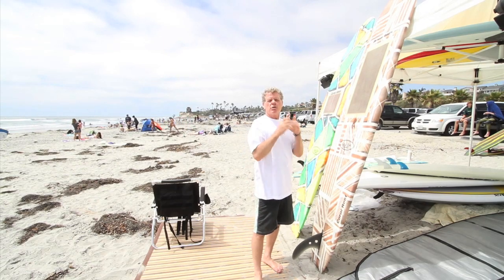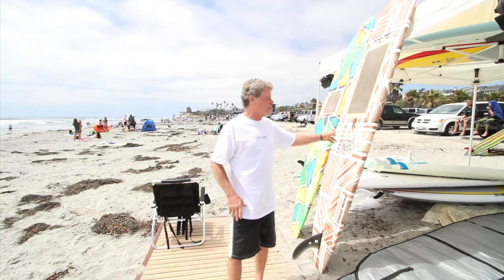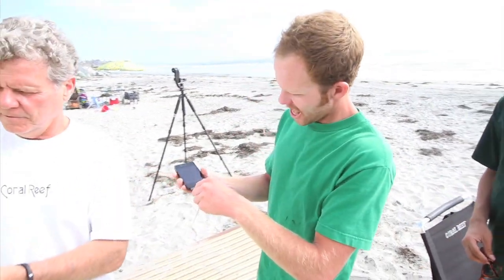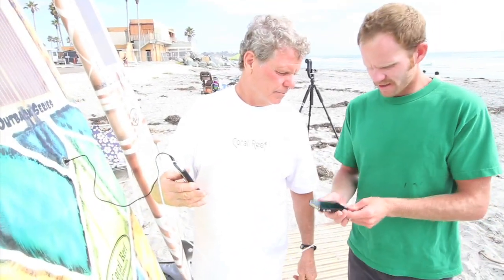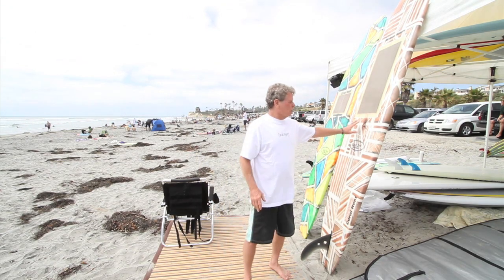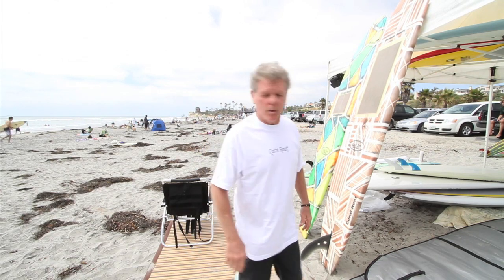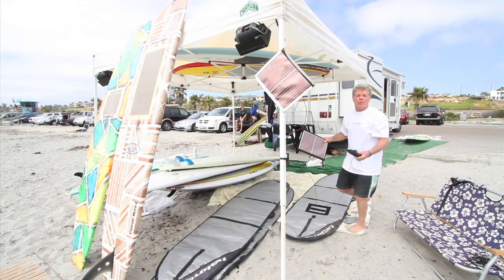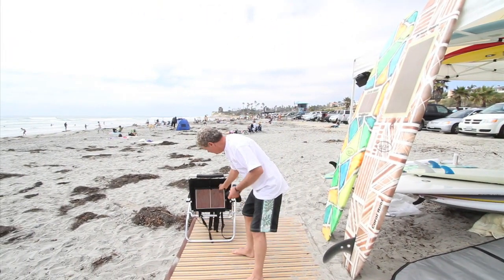Solar Surfboard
I made this video to help Tony Jones owner of Coral Reef Wetsuits appear on the TV show "Shark Tank".  Tony shows us the worlds first solar powered surfboard.